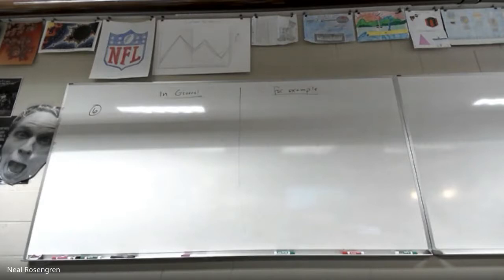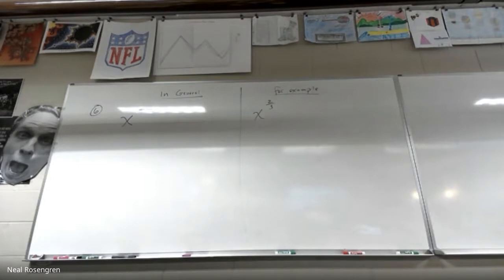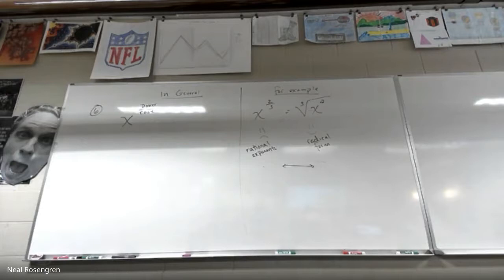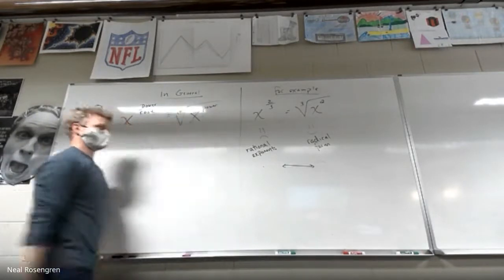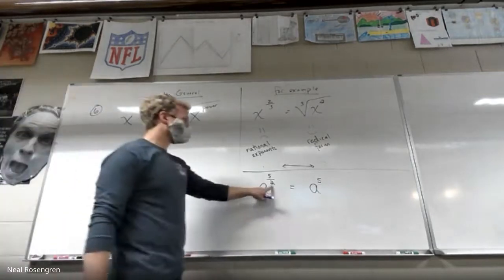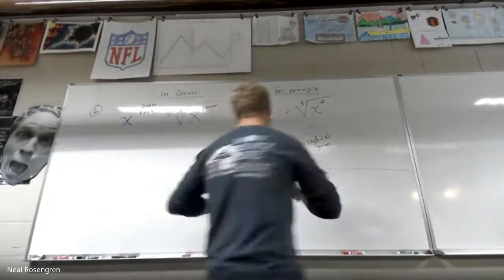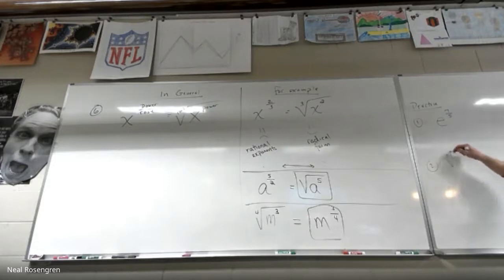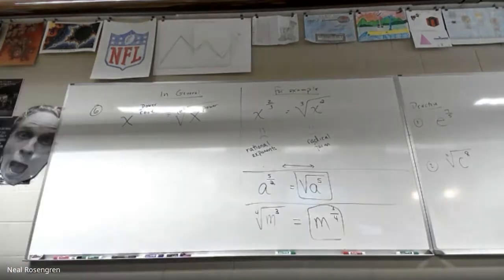March 26 2021 - A2 - Rational Exponents - 6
Algebra 2
Rational Exponents
Period 6